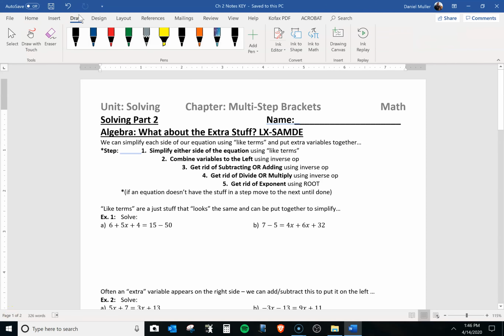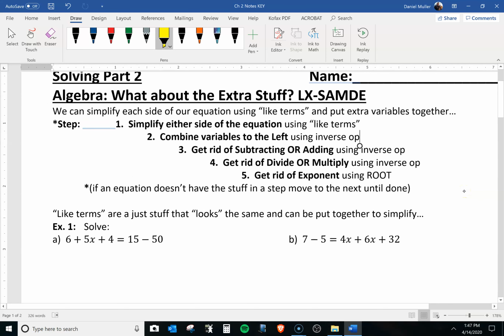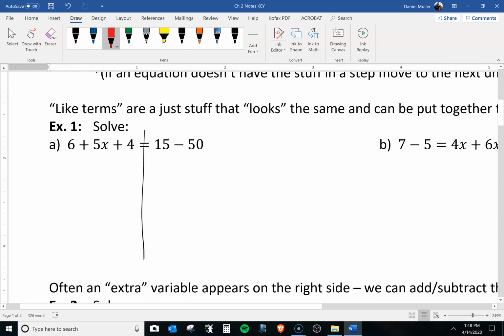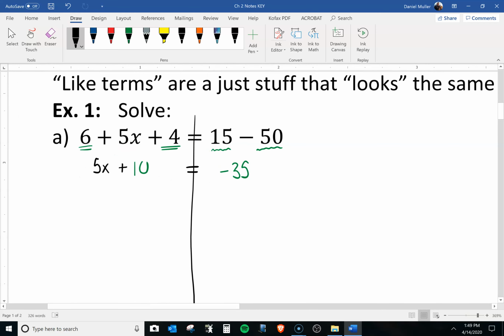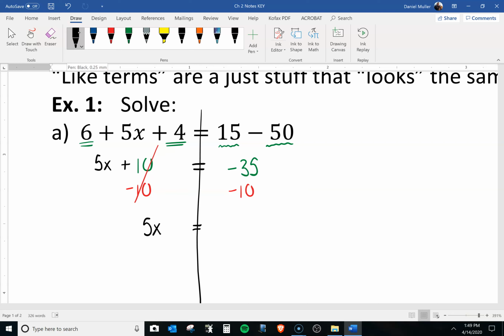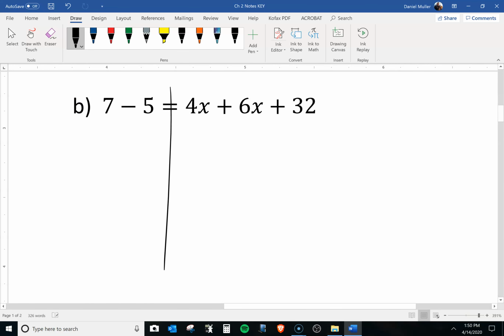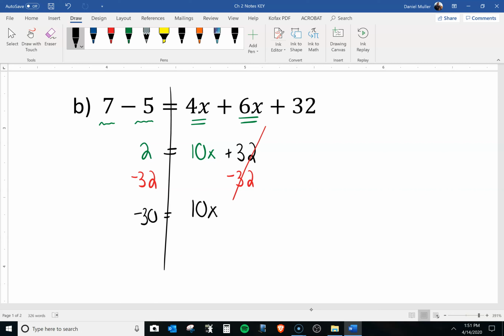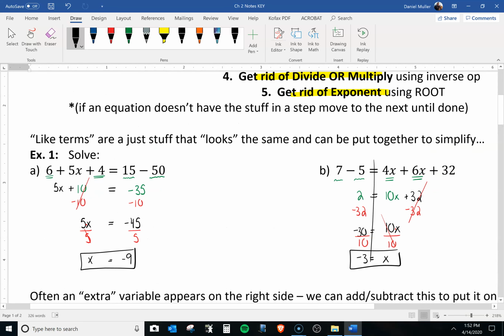Unit 4 Chapter 2 Multi Step Part 1